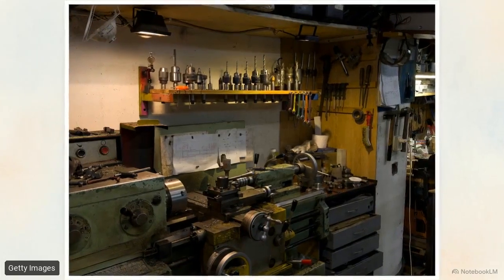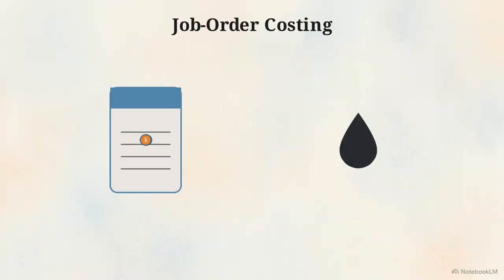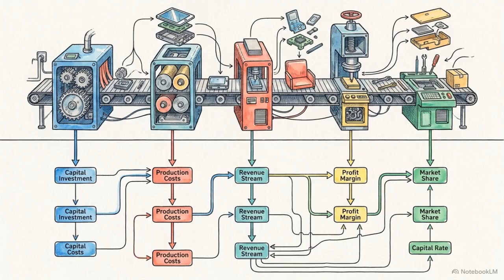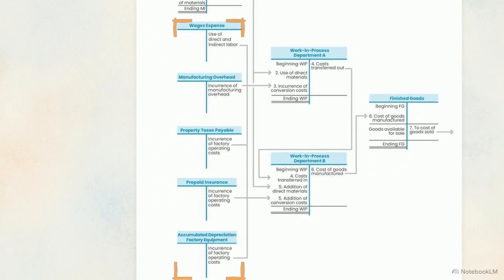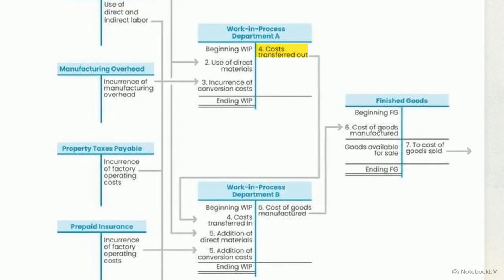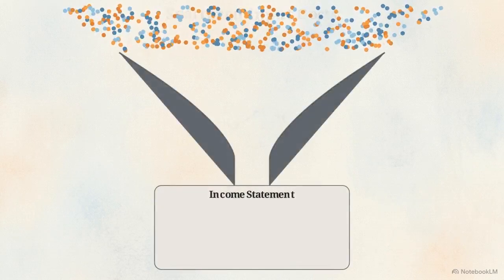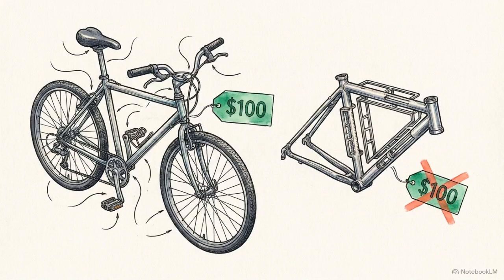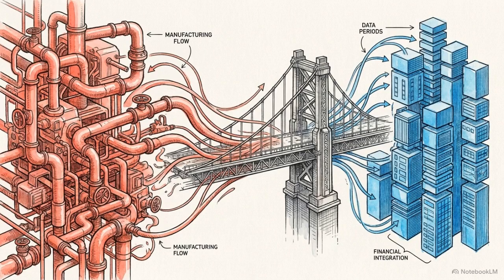03 Process Costing Version 1